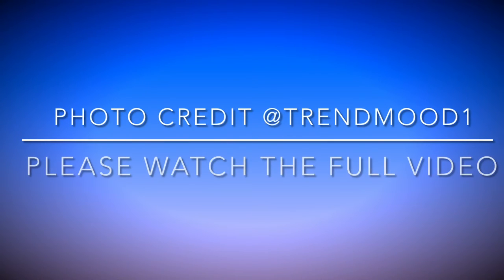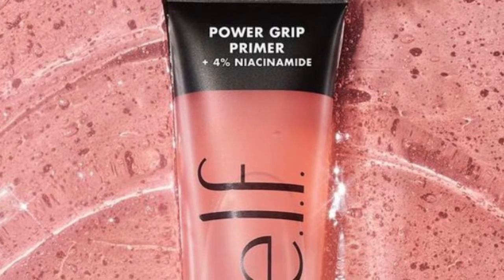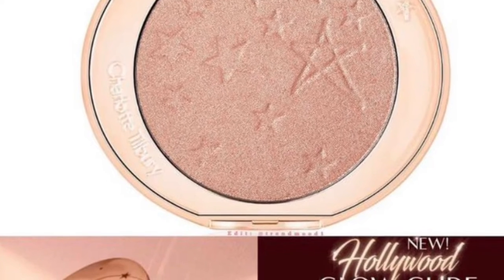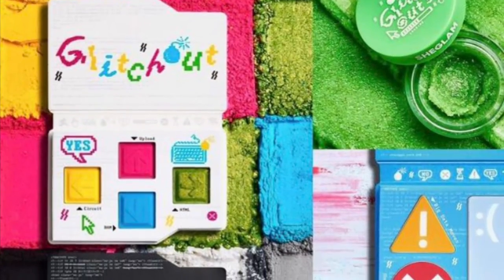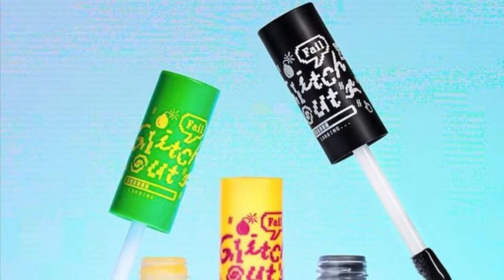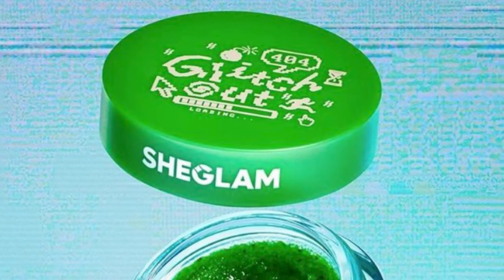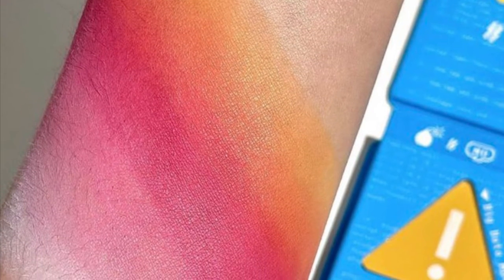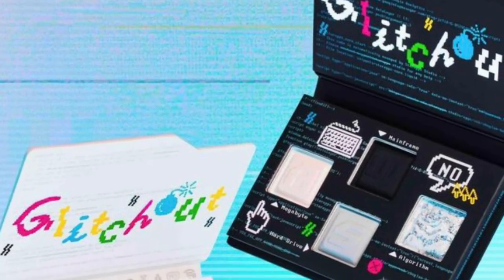New Beauty, Makeup, Skincare Products, Plus Cyber Monday Deals December 6th, 2022! | BeautyAmaB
Ticktok @christinamariebeautyamab